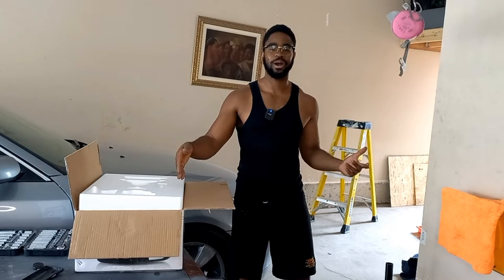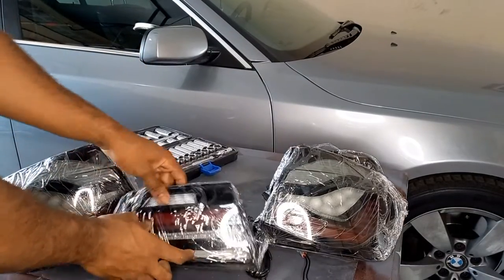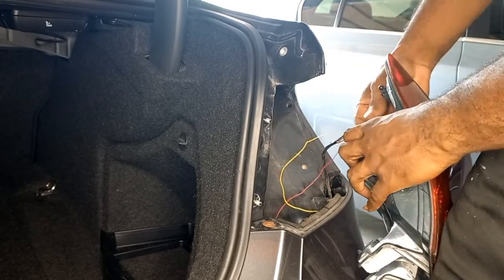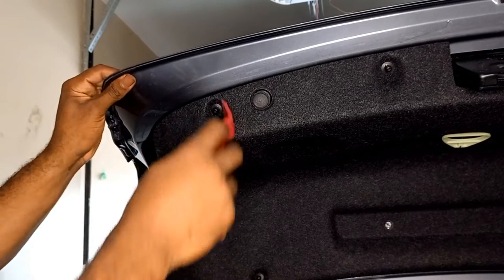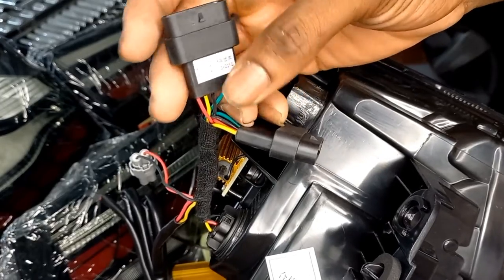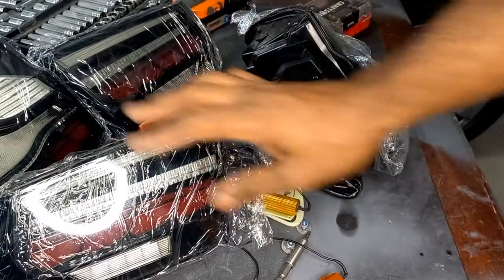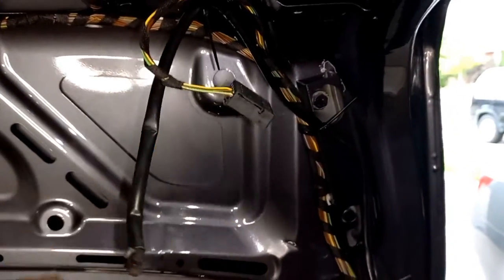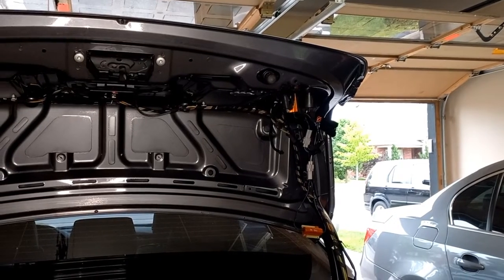Vland GTS Smoked Tail Lights Install - F30 Pre LCI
Coming to a close (for now) for the rear end of my 335i. The GTS Tail lights I have always liked the look of. I choice to get the smoked as it matches with the colours of my car really well. However you can always option to go with the classic read which you can not go wrong with.

GTS Lights